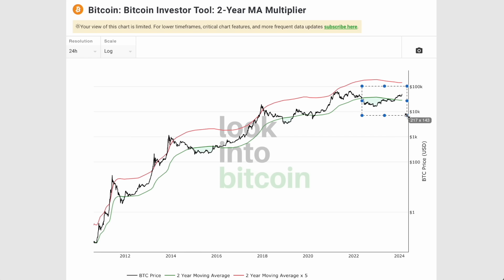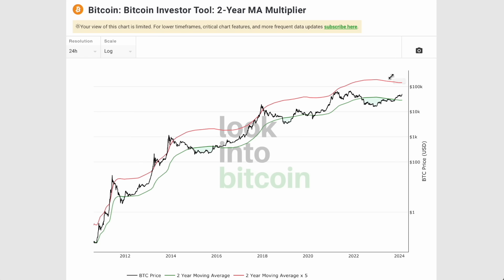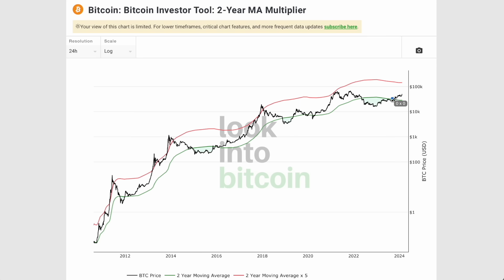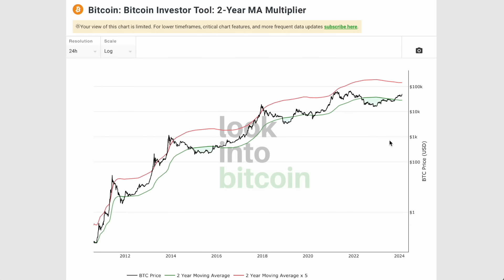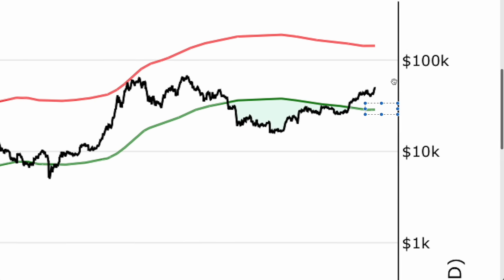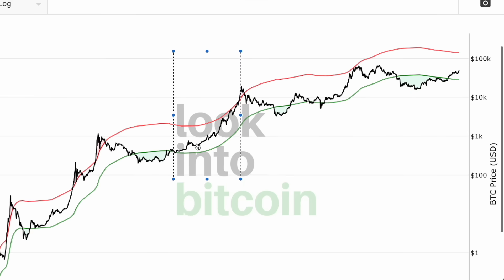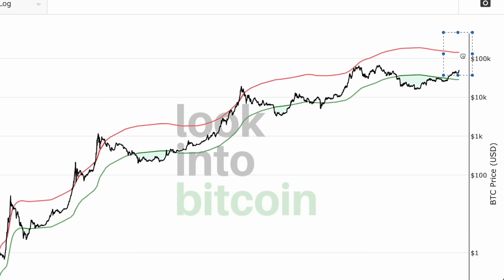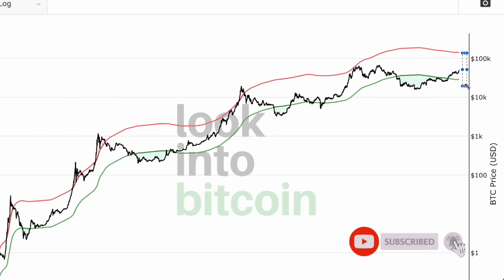Bitcoin & The 2-Year Moving Average - Crucial Update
We look at a favourite data science metric of mine - the 2 year moving average. We discuss the trends and where could BTC pullback, according to history and how likely a pullback like that really is.